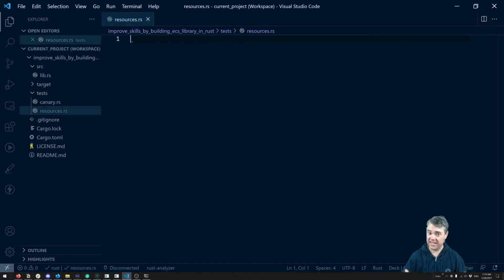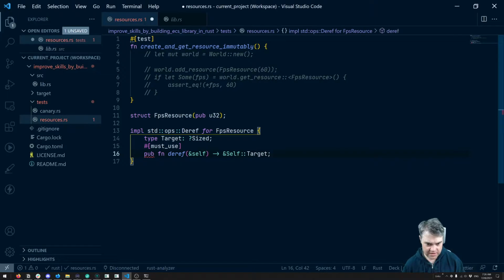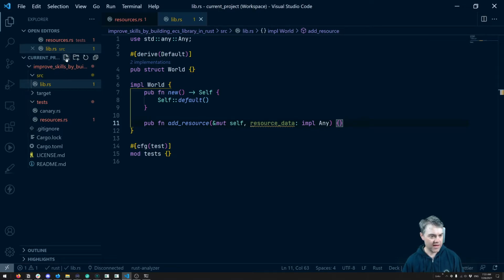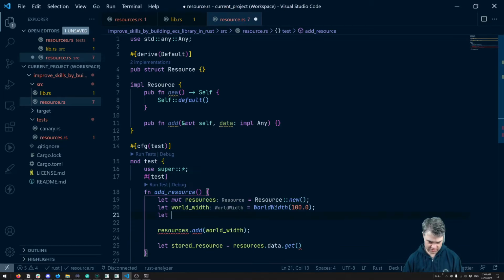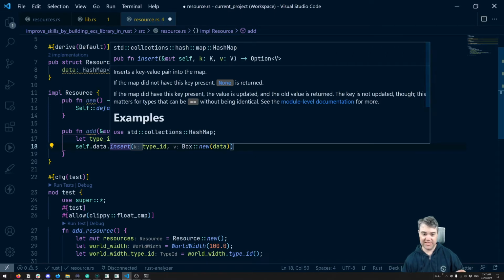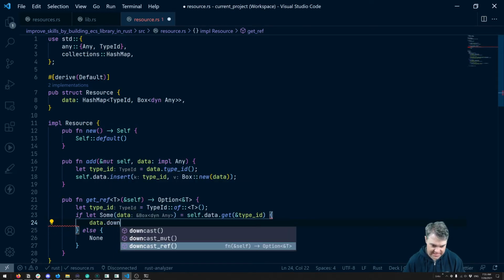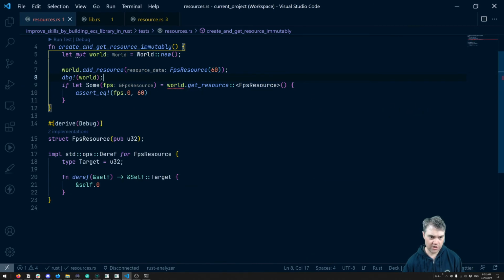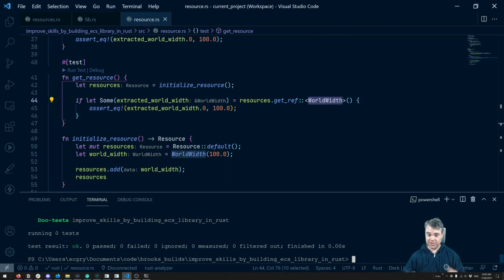Create and Read Resources - Improve your Rust skills by making an ECS library